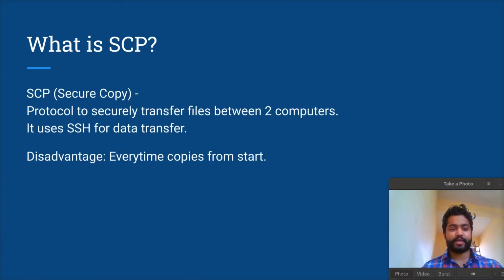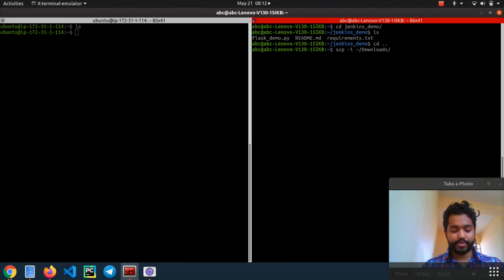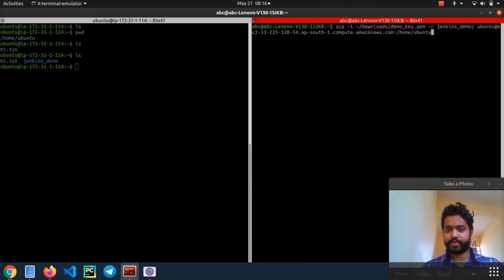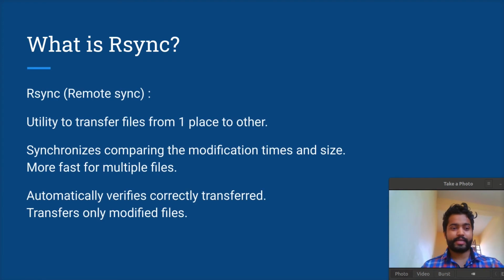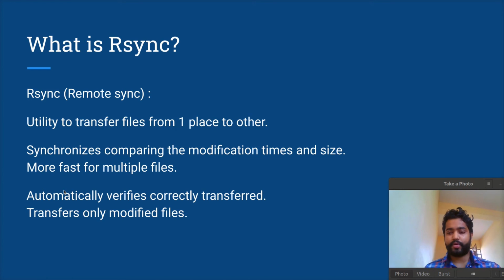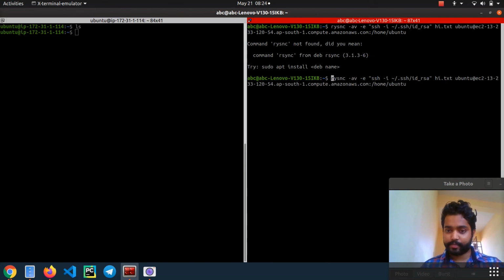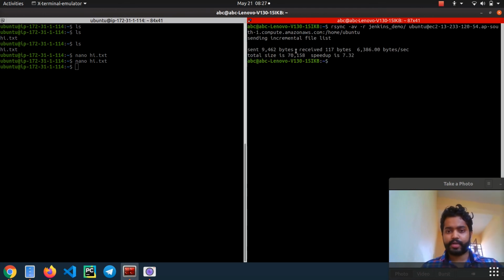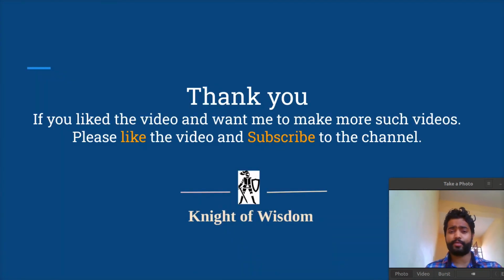Jenkins Tutorial 6. scp and rsync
Jenkins tutorial to learn how to deploy projects, Activities in Deployment. In this video, we'll learn what is scp and rsync. How to copy files fast between 2 computers without hardware devices.

A tutorial by Prayas Pagade.